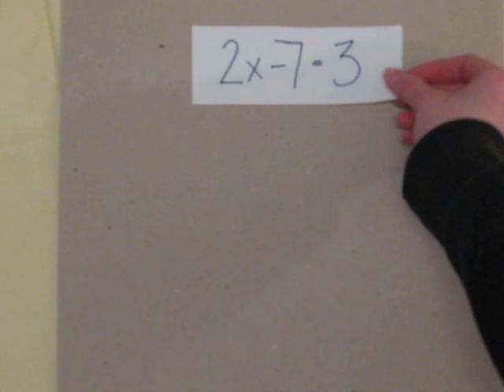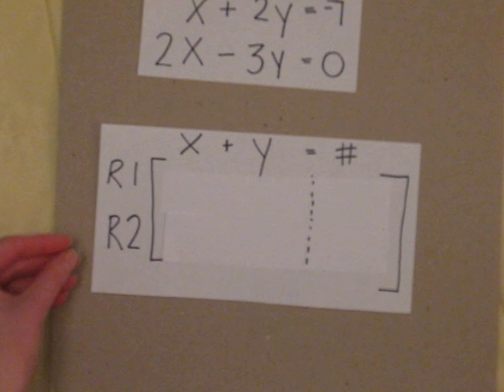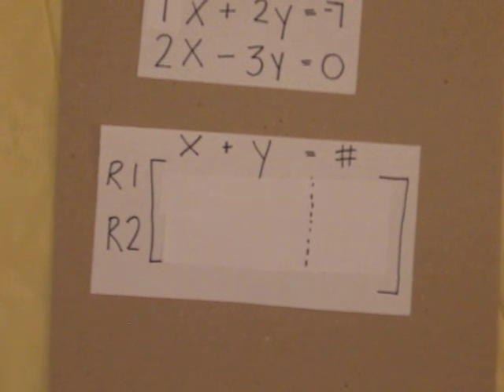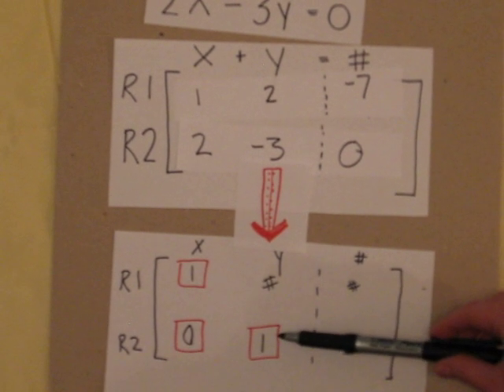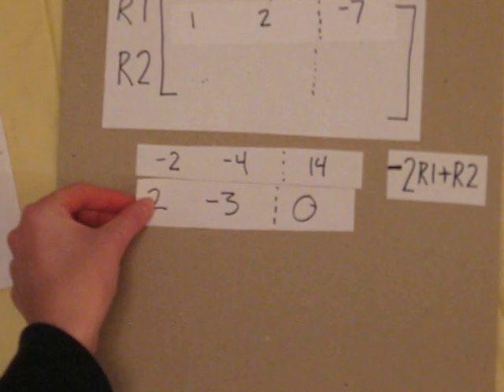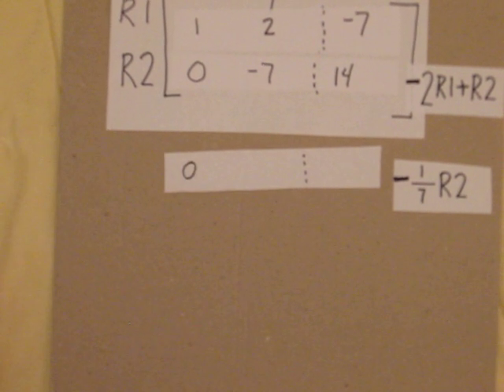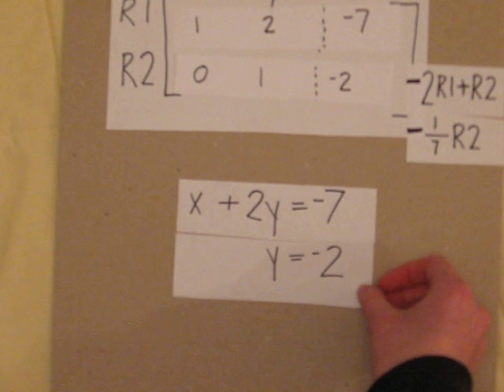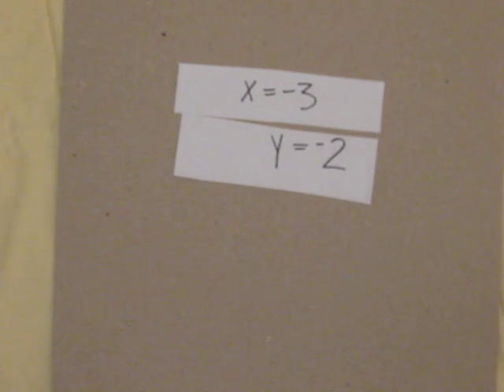Gaussian Elimination in Plain English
Step-by-step example on using Gaussian Elimination to solve systems of equations.